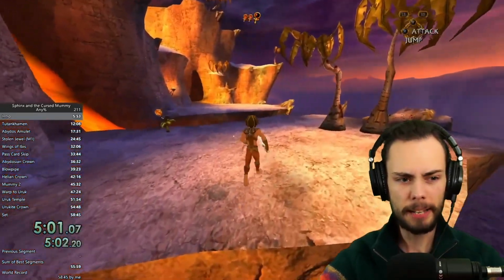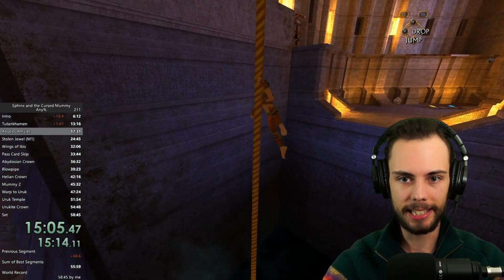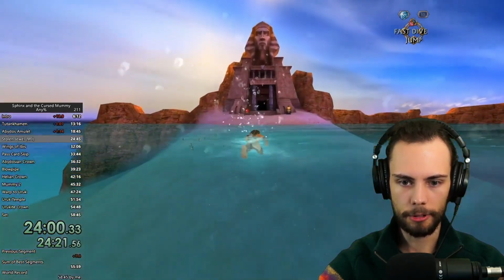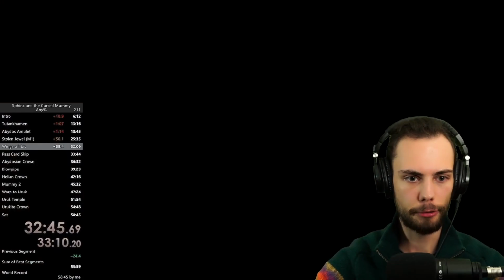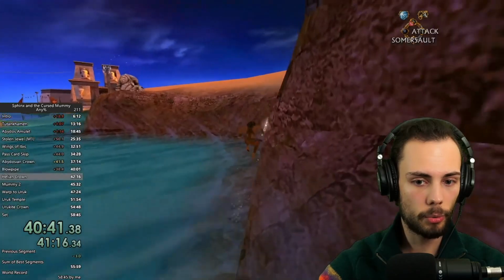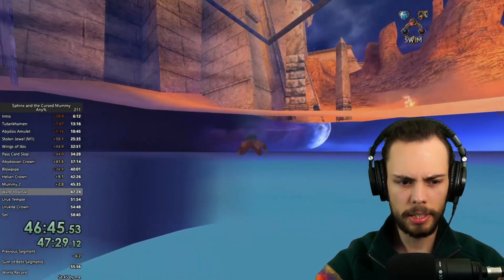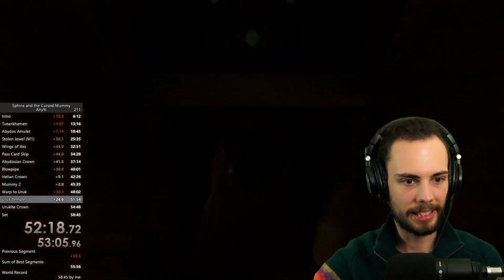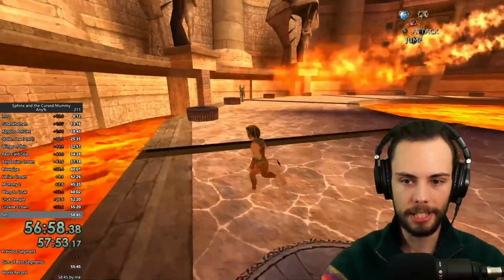Speedrunner Reacts to WORLD RECORD Sphinx and the Cursed Mummy Speedrun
Today I check out danieldj0604's world record Sphinx and the Cursed Mummy speedrun for the first time! What do you think?